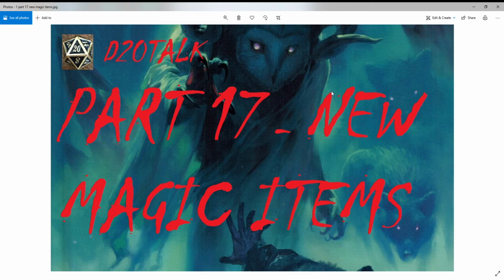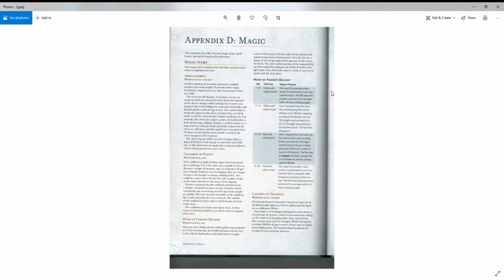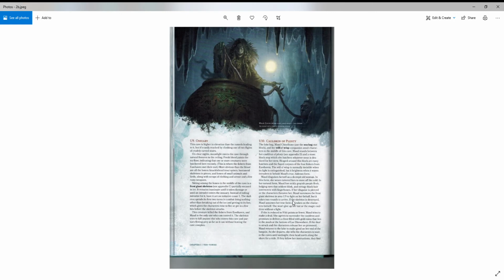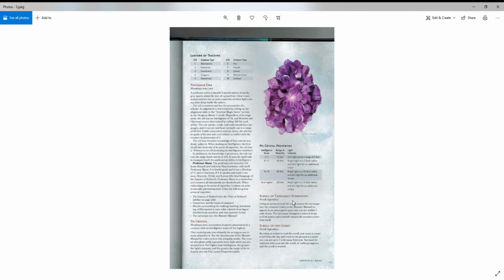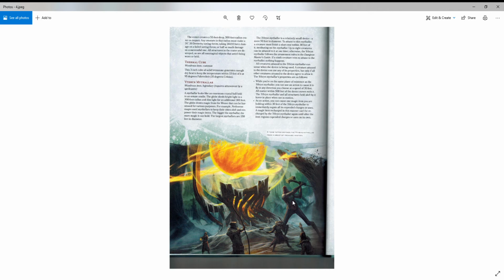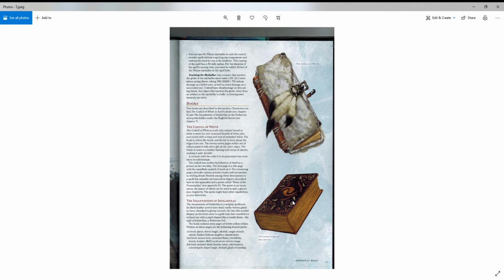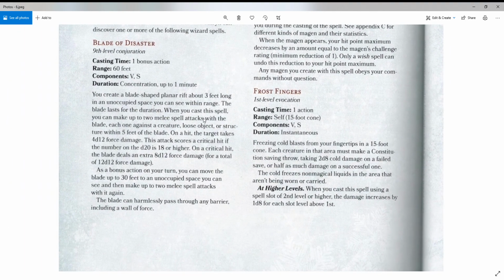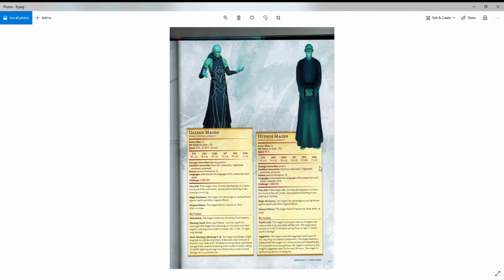New Magic Items - Dungeons and Dragons Icewind Dale Rime of the Frostmaiden part 17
Dungeons and Dragons Icewind Dale new magic items will be covered in this video.  Icewind Dale introduces some amazing magical items for the adventurers to find.  They are listed in the back of the book and we will review them here.